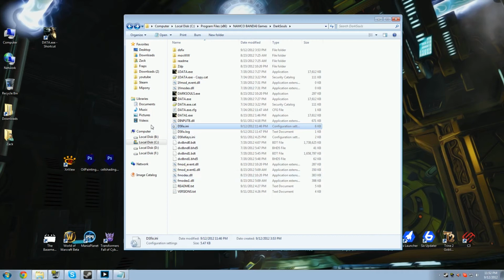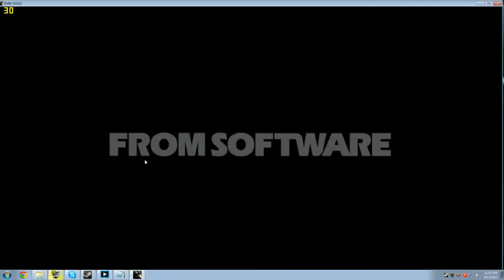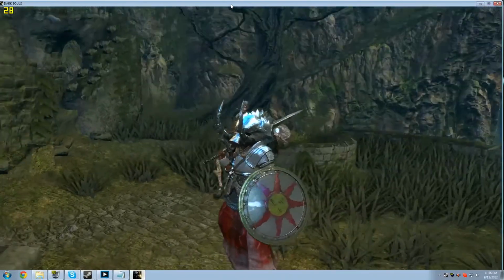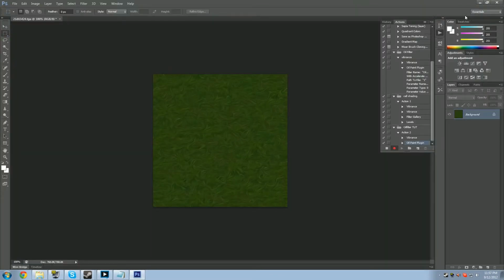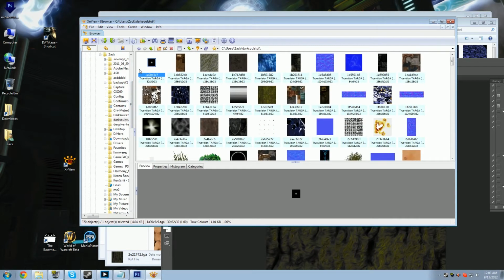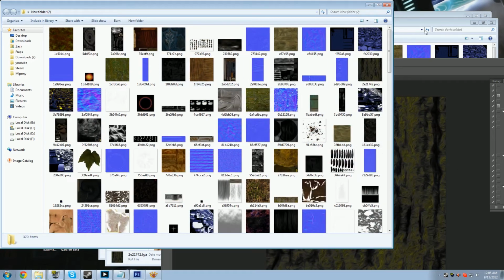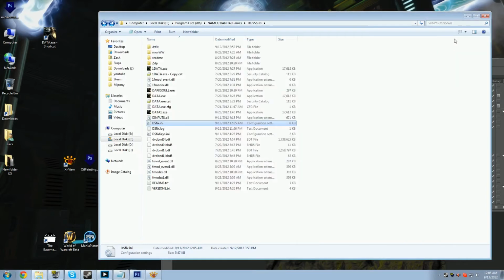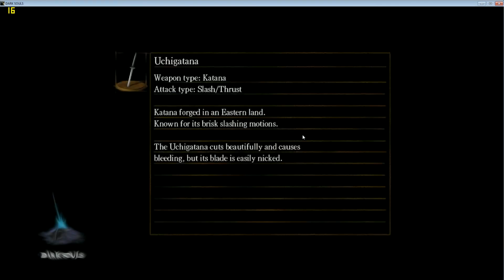★ Dark Souls - Custom Textures Tutorial, Batch Oil Painting Filter, and TGA to PNG Conversion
A quick tutorial video on h ow to dump and create custom textures for dark souls using DSfix 1.2 . I also show how to use the oil painting filter and create a batch filter edit script in adobe photoshop. then i show how to batch convert the TGA files into usable PNG files. .